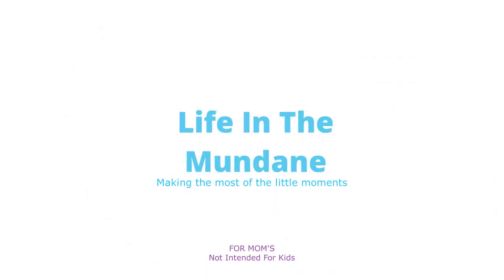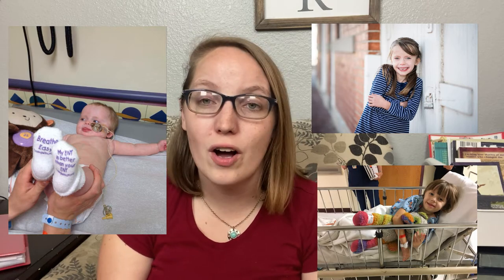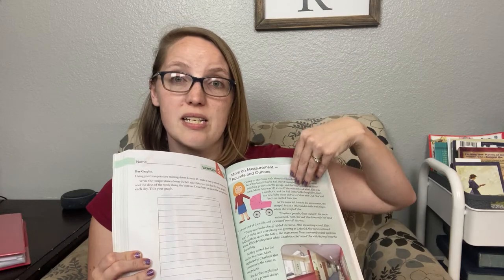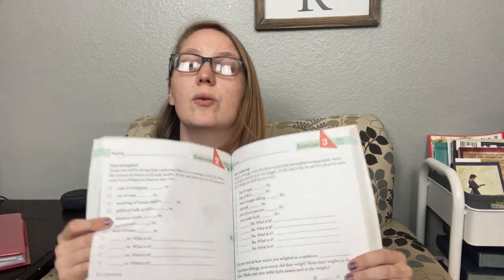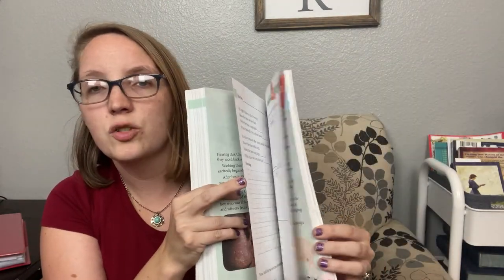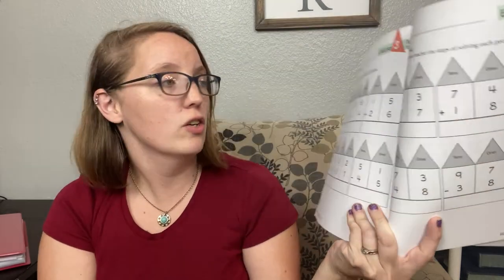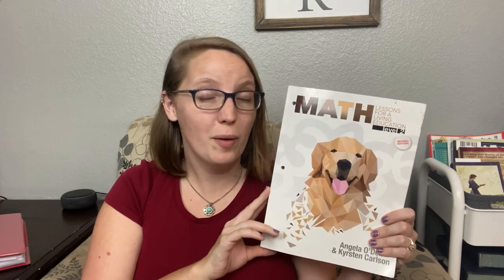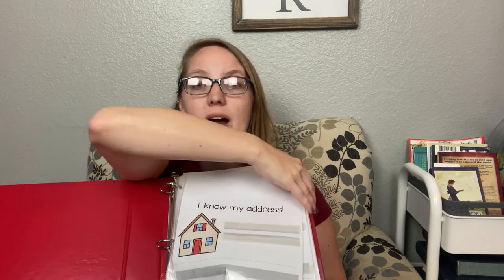2ND GRADE HOMESCHOOL CURRICULUM 2020-2021 + TIPS ON SPECIAL NEEDS CURRICULUM CHOICES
Here is our 2nd grade homeschool curriculum choices for the 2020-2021 school year. I am sharing with you not only what we are using but why we are using it as well.

RESOURCES MENTIONED IN THIS VIDEO:
- For New homeschoolers check out
- Story of the World

If I partner with a company I will always disclose it here. I WAS sent curriculum from some of these companies for FREE in exchange for my honest review both positive and negatives. I have purchased many of the books above as well.. ***This video is not made for children 13 and under. The target audience for this video is adults interested in learning about Homeschooling.